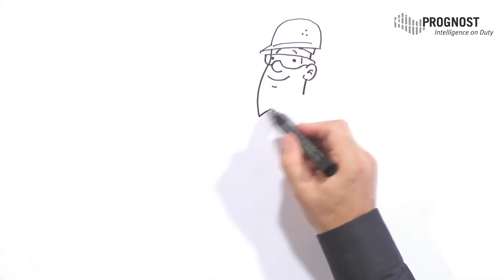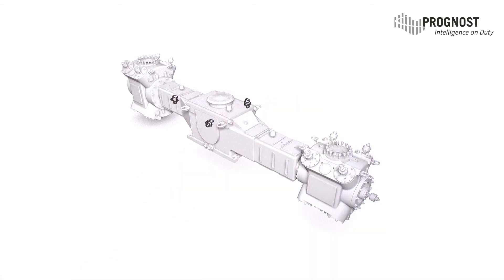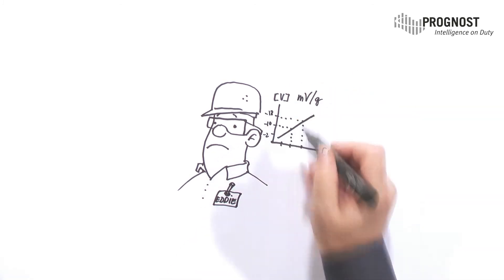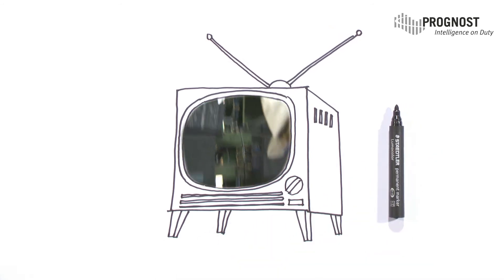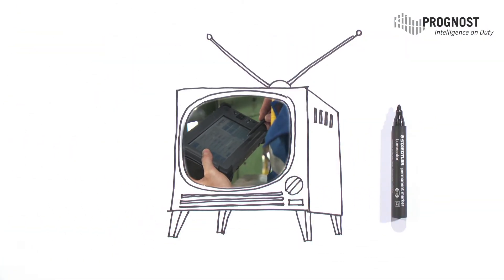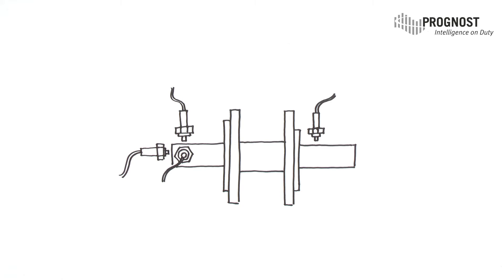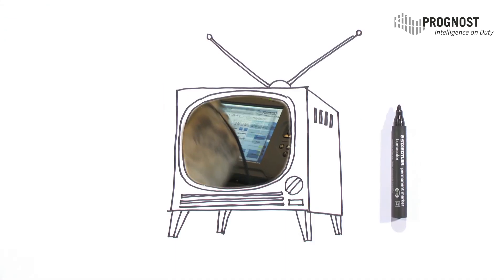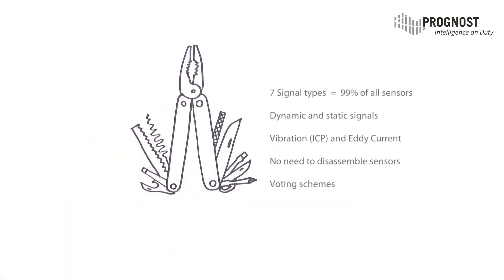Meet instrumentation engineer Eddie - a user of PROGNOST-SenSim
See how much easier Eddies life could be when he uses PROGNOST®-SenSim